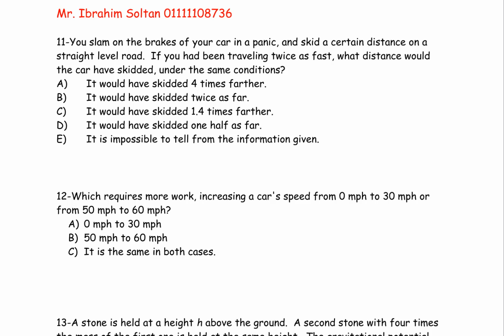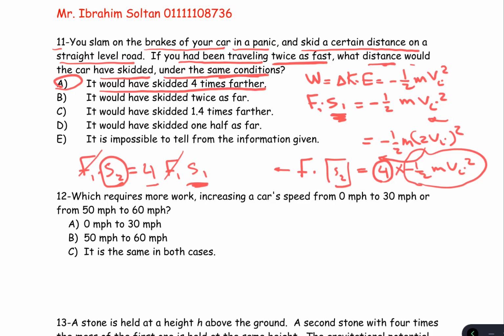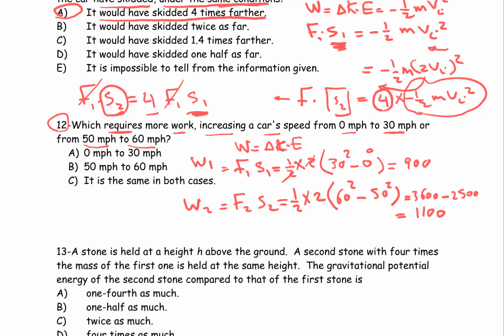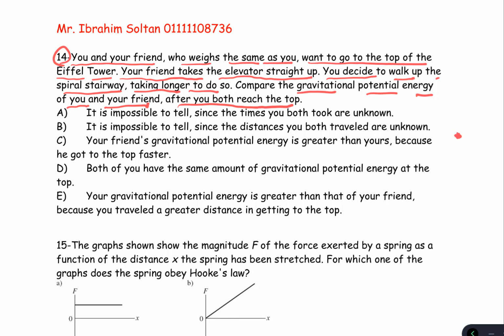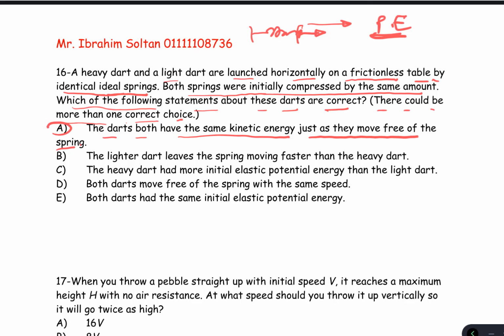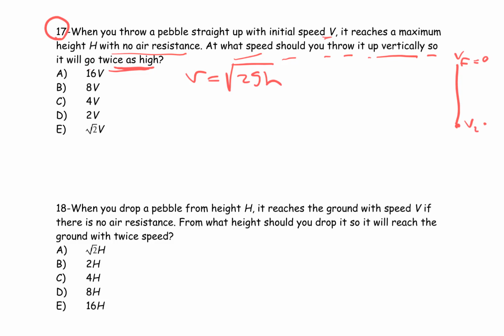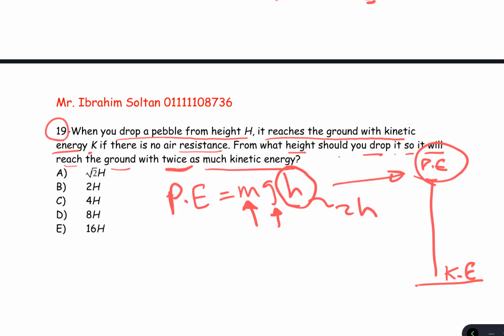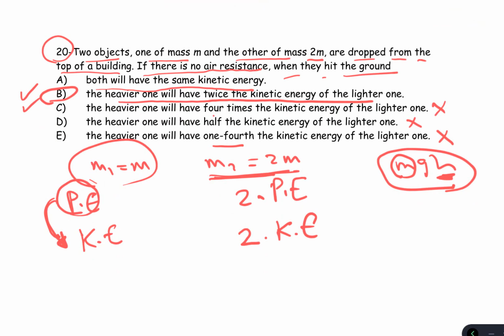Exam view Pearson Physics Chapter 6 (11-20) Work and Energy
Mastering Physics
Work
Work and Energy
Total work
Kinetic Energy
Work-Energy Theorem
Power
Problems
Exam view
Physics Questions and Answers
Quiz
11-You slam on the brakes of your car in a panic, and skid a certain distance on a straight level road.  If you had been traveling twice as fast, what distance would the car have skidded, under the same conditions?
A) It would have skidded 4 times farther.
B) It would have skidded twice as far.
C) It would have skidded 1.4 times farther.
D) It would have skidded one half as far.
E) It is impossible to tell from the information given.

12-Which requires more work, increasing a car's speed from 0 mph to 30 mph or from 50 mph to 60 mph?
A) 0 mph to 30 mph
B) 50 mph to 60 mph
C) It is the same in both cases.

13-A stone is held at a height h above the ground.  A second stone with four times the mass of the first one is held at the same height.  The gravitational potential energy of the second stone compared to that of the first stone is
A) one-fourth as much.
B) one-half as much.
C) twice as much.
D) four times as much.
E) the same.

14-You and your friend, who weighs the same as you, want to go to the top of the Eiffel Tower. Your friend takes the elevator straight up. You decide to walk up the spiral stairway, taking longer to do so. Compare the gravitational potential energy of you and your friend, after you both reach the top.
A) It is impossible to tell, since the times you both took are unknown.
B) It is impossible to tell, since the distances you both traveled are unknown.
C) Your friend's gravitational potential energy is greater than yours, because he got to the top faster.
D) Both of you have the same amount of gravitational potential energy at the top.
E) Your gravitational potential energy is greater than that of your friend, because you traveled a greater distance in getting to the top.

15-The graphs shown show the magnitude F of the force exerted by a spring as a function of the distance x the spring has been stretched. For which one of the graphs does the spring obey Hooke's law?

16-A heavy dart and a light dart are launched horizontally on a frictionless table by identical ideal springs. Both springs were initially compressed by the same amount. Which of the following statements about these darts are correct? (There could be more than one correct choice.)
A) The darts both have the same kinetic energy just as they move free of the spring.
B) The lighter dart leaves the spring moving faster than the heavy dart.
C) The heavy dart had more initial elastic potential energy than the light dart.
D) Both darts move free of the spring with the same speed.
E) Both darts had the same initial elastic potential energy

17-When you throw a pebble straight up with initial speed V, it reaches a maximum height H with no air resistance. At what speed should you throw it up vertically so it will go twice as high?
A) 16V
B) 8V
C) 4V
D) 2V
E)  V

18-When you drop a pebble from height H, it reaches the ground with speed V if there is no air resistance. From what height should you drop it so it will reach the ground with twice speed?
A)  H
B) 2H
C) 4H
D) 8H
E) 16H

19-When you drop a pebble from height H, it reaches the ground with kinetic energy K if there is no air resistance. From what height should you drop it so it will reach the ground with twice as much kinetic energy?
A)  H
B) 2H
C) 4H
D) 8H
E) 16H

20-Two objects, one of mass m and the other of mass 2m, are dropped from the top of a building. If there is no air resistance, when they hit the ground
A) both will have the same kinetic energy.
B) the heavier one will have twice the kinetic energy of the lighter one.
C) the heavier one will have four times the kinetic energy of the lighter one.
D) the heavier one will have half the kinetic energy of the lighter one.
E) the heavier one will have one-fourth the kinetic energy of the lighter one.